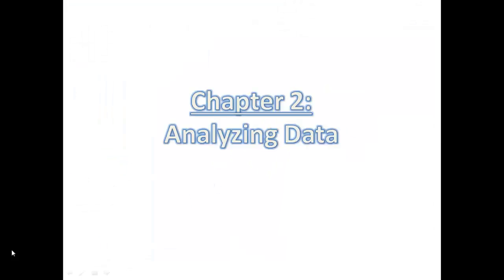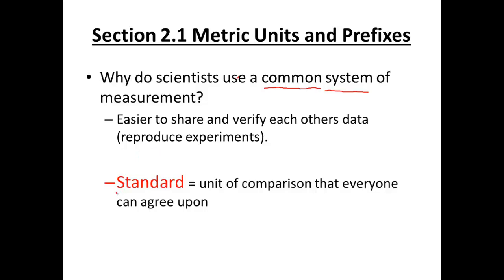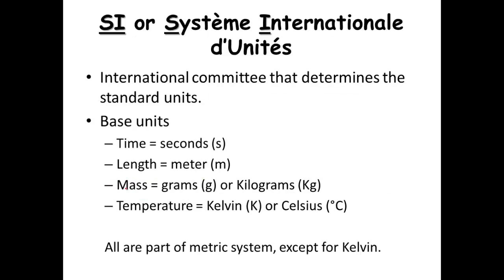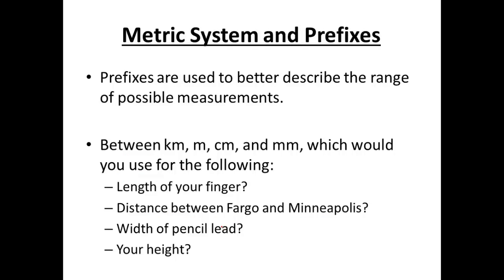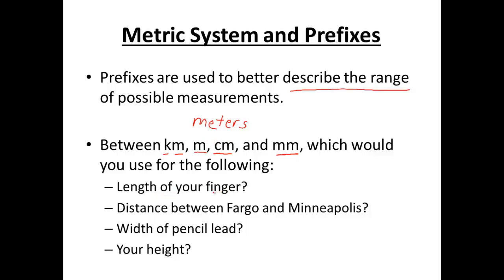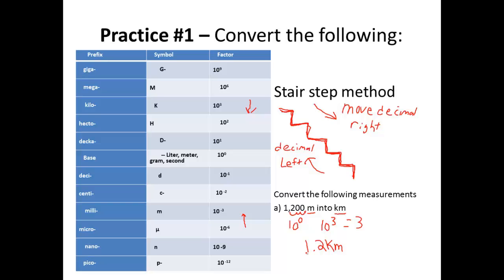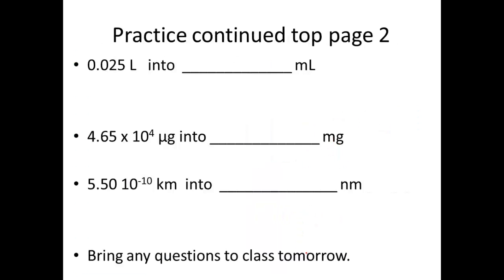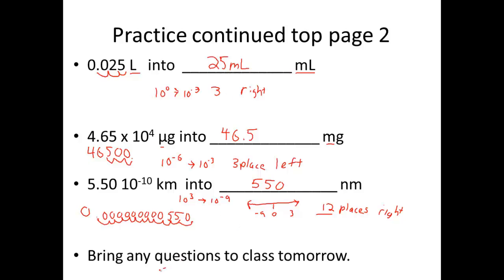Chemistry 2.1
Metric Prefixes